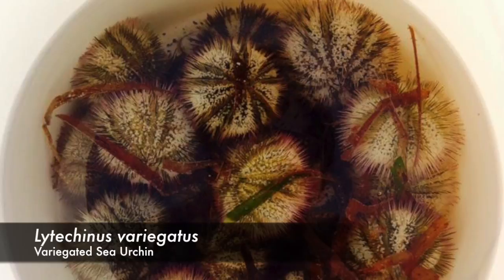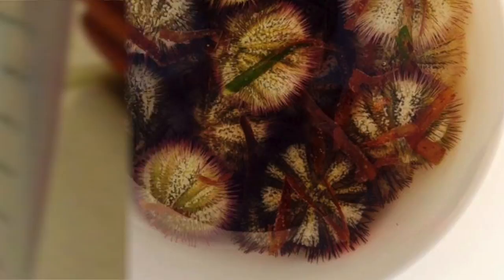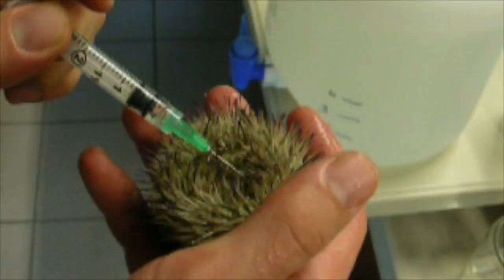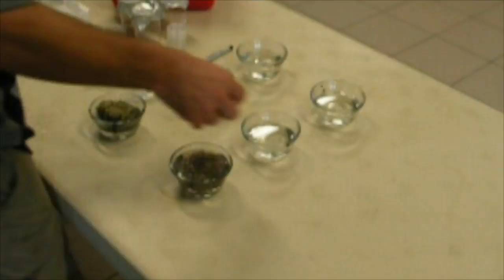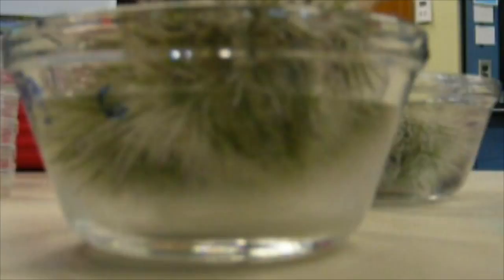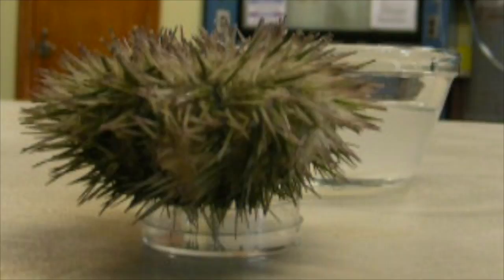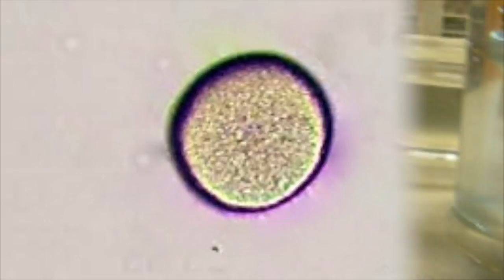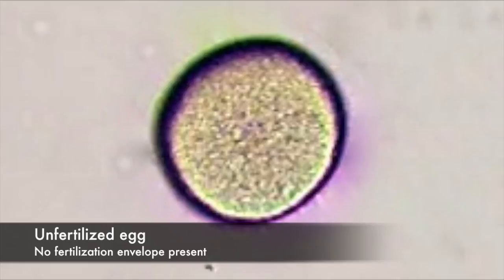How to Spawn a Sea Urchin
This short video shows how we obtain eggs and sperm from the tropical sea urchin Lytechinus variegatus.  Students Tess Bender and Jessie Spears have been using these eggs and sperm to examine the effects of temperature and salinity of fertilization success.